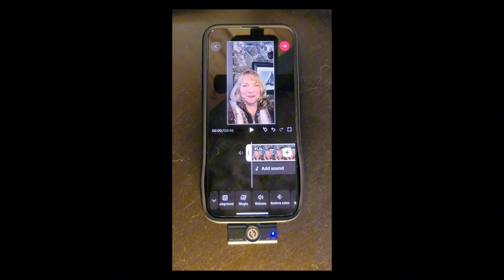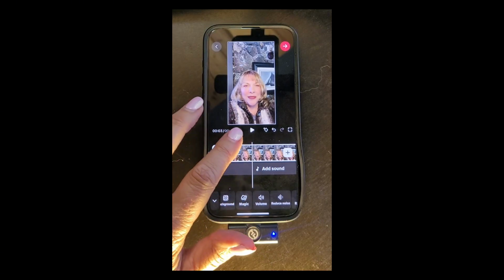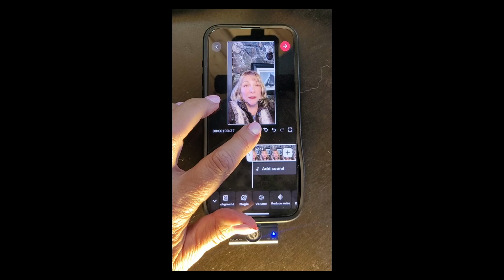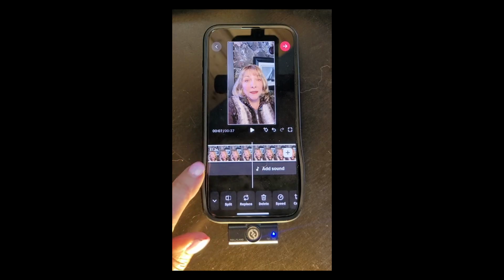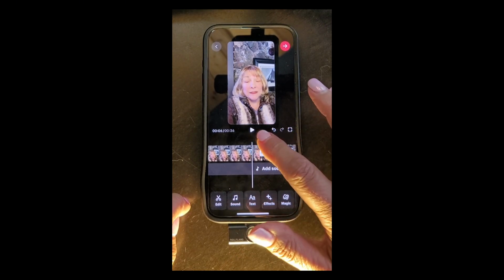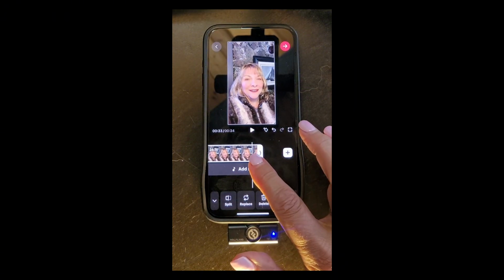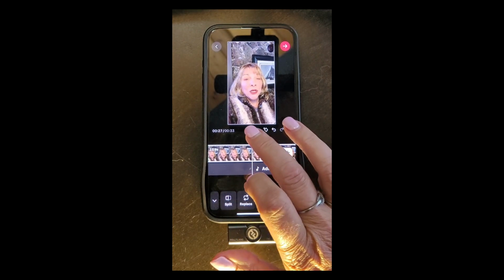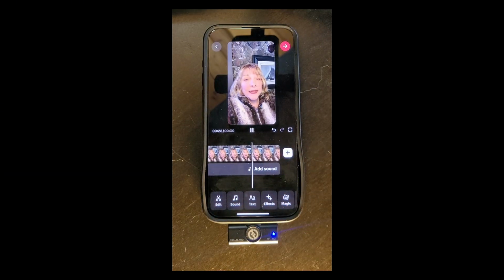How to Trim & Cut TikTok Videos Easily | Day 4 of the 15 Day Beginner Course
Welcome to Day 4 of the TikTok 15 Day Beginner Course! 🎉

Today, we’re focusing on the basics of editing. You’ll learn how to trim and cut your first TikTok video so it flows smoothly. No need to worry about advanced effects yet—we’re keeping it simple so you can build confidence step by step.

✅ What you’ll learn today:
 • How to trim your video clips
 • How to cut out unwanted parts
 • Keeping your content clean and polished

Tomorrow in Day 5, we’ll start adding music, text, and creative touches to bring your videos to life!

00:00 – Welcome to Day 4: Trim & Cut Videos
00:45 – Why Trimming Matters on TikTok
02:10 – How to Trim Clips Step-by-Step
04:00 – How to Cut and Rearrange Scenes
06:15 – Syncing Clips with Audio or Music